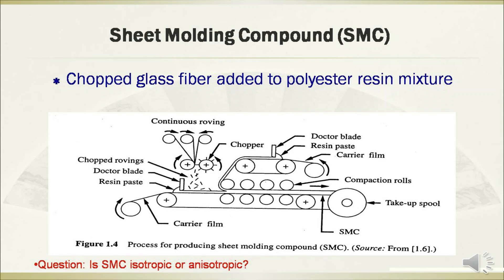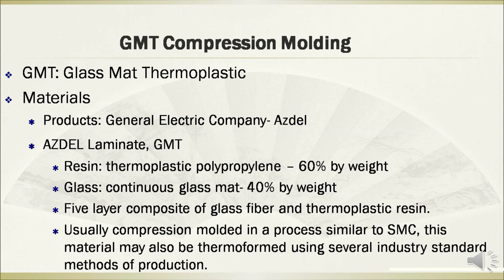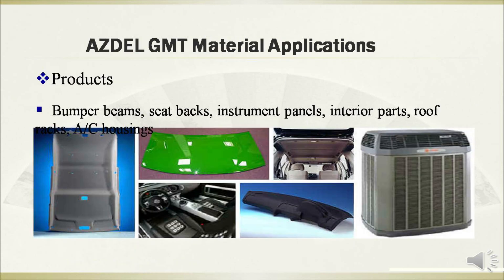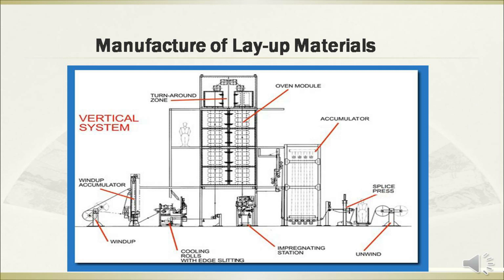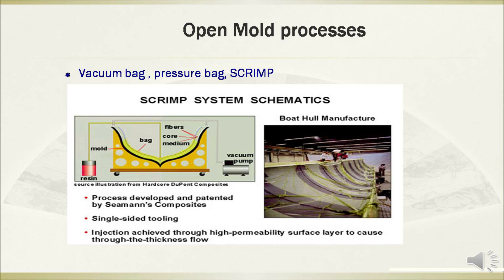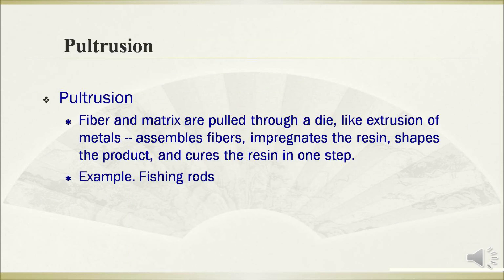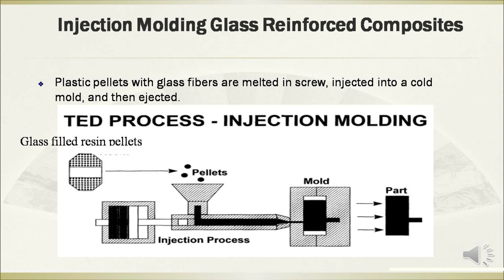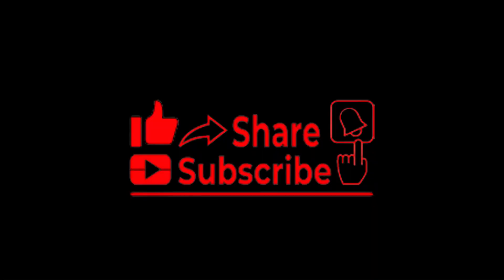Methods of Manufacturing Composites | Composite Materials Manufacturing | Polymer Matrix Composites